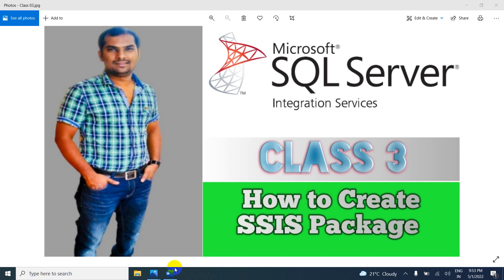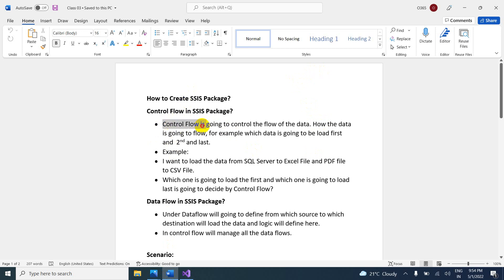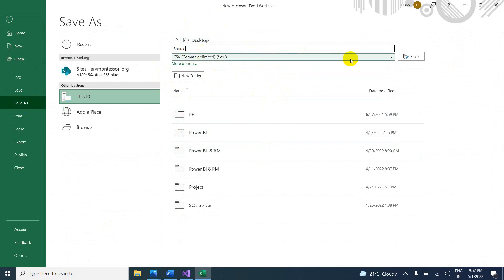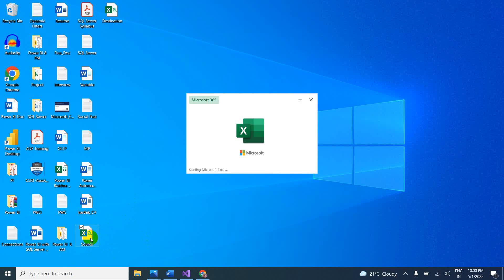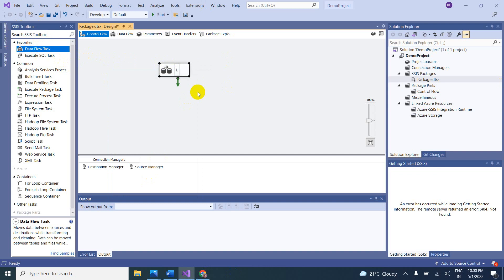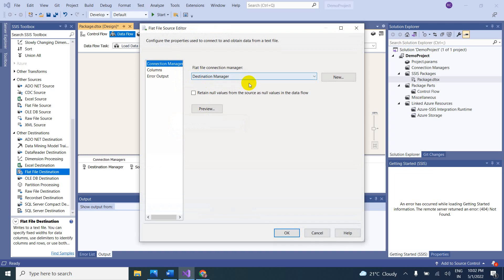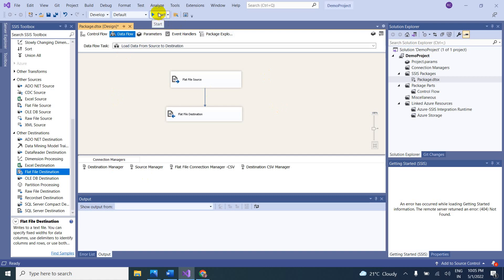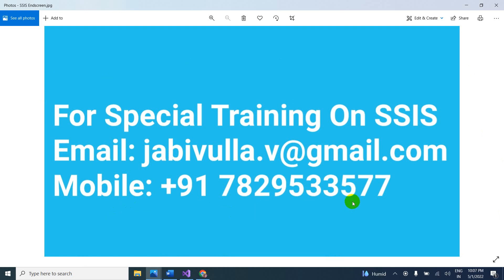How To Create SSIS Package in Visual Studio 2019 | SSIS Realtime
In this video, will learn about how to create a SSIS package in Visual Studio step by step process with scenario based. Also explain controlflow and dataflow is SSIS.